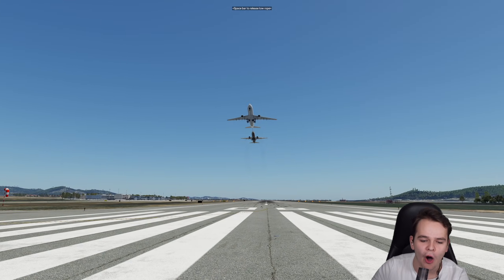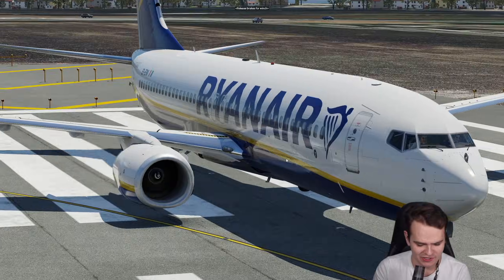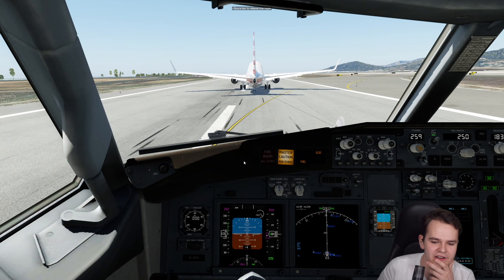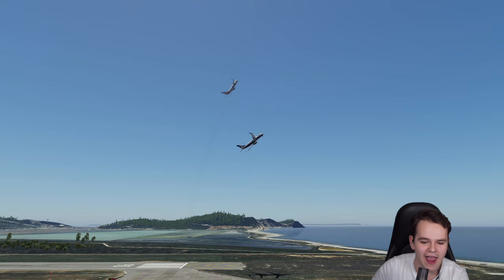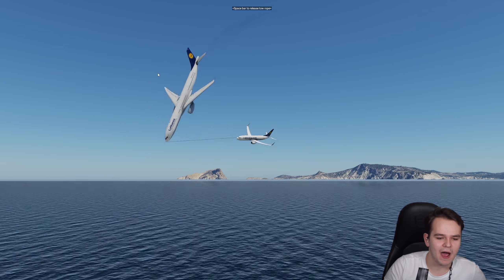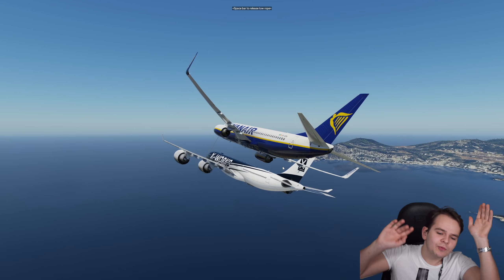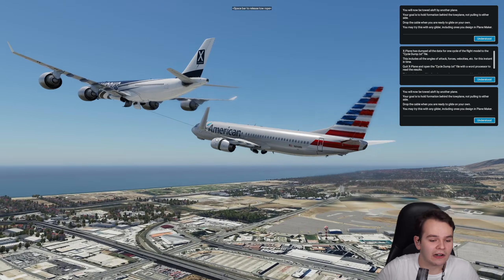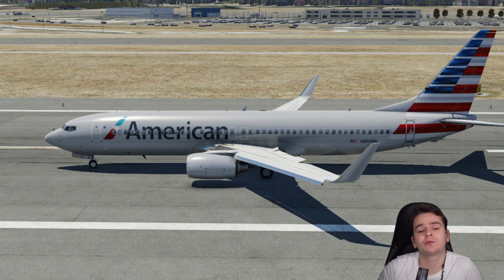Why Can't You TOW A Broken Down AIRLINER?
Today's Video: Why Can't You TOW A Broken Down AIRLINER?

PC:
16" MacBookPro for editing.

©Swiss001 2021